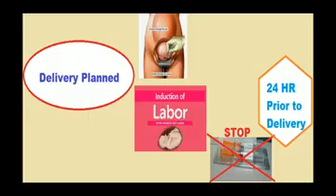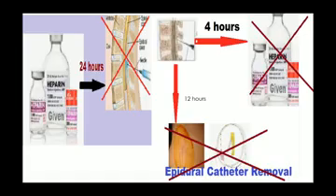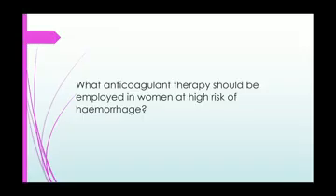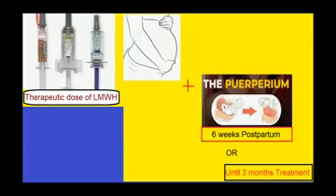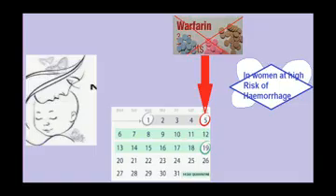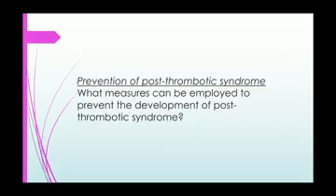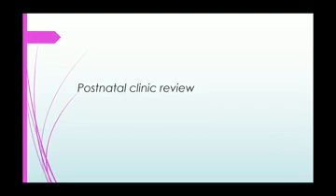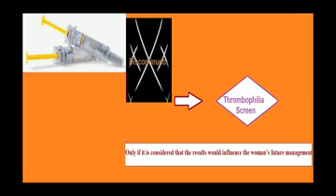Management of Thromboembolic Disease in Labour